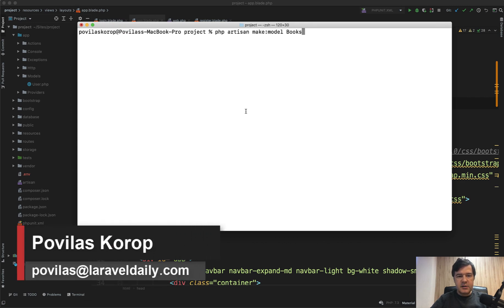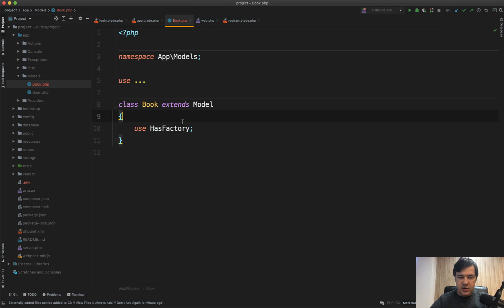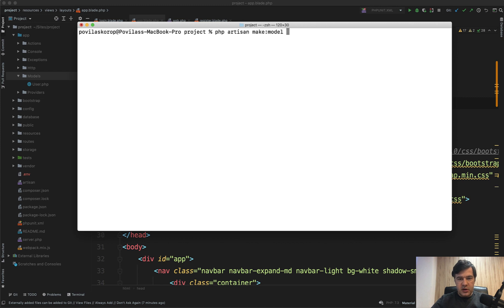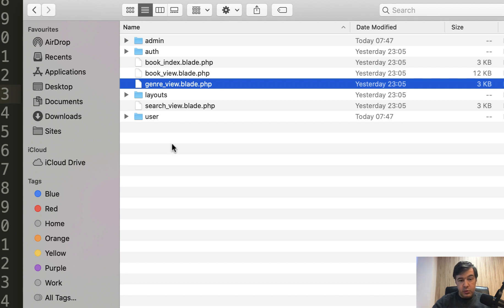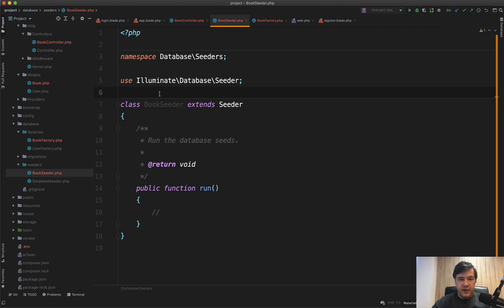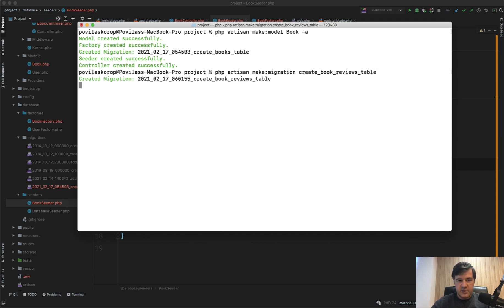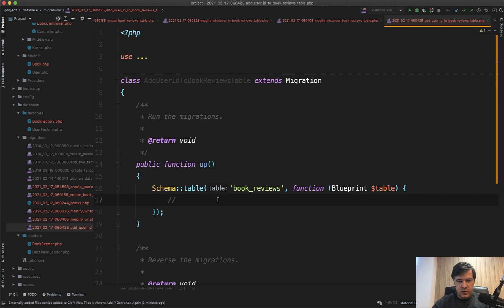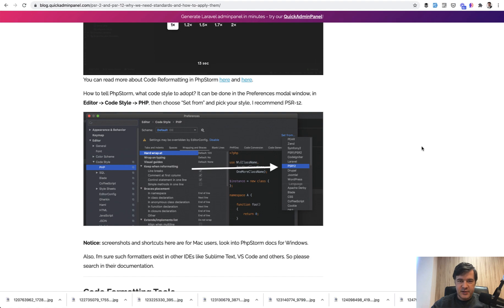Laravel: How to Name Various Things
Model: singular or plural? What about Controllers? What should be the Blade filenames? Let's discuss this, and more, in this video.

- PSR-2 and PSR-12: Why We Need Standards and How to Apply Them